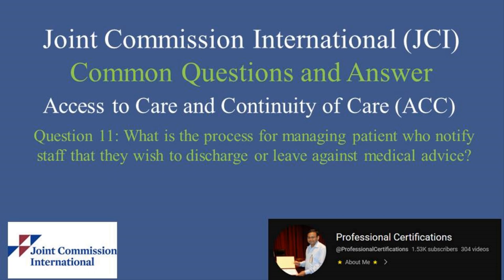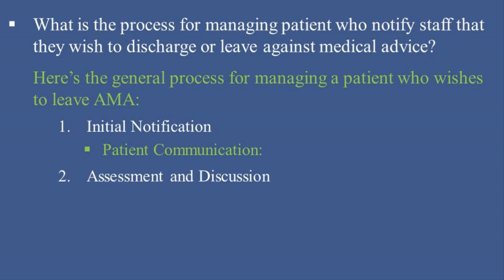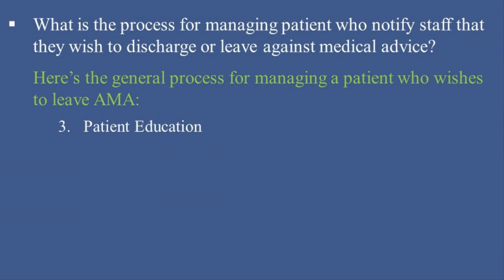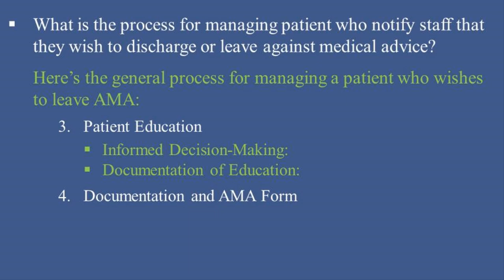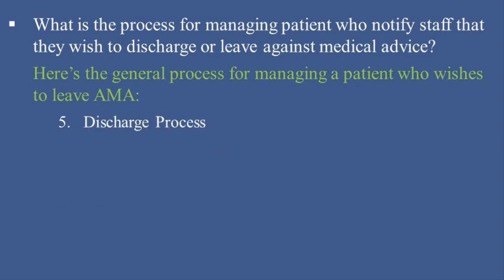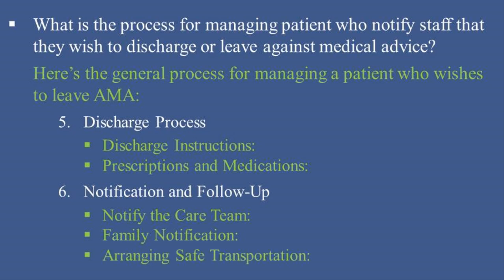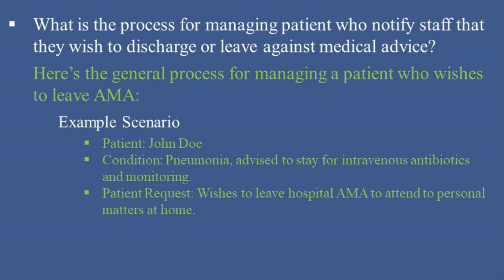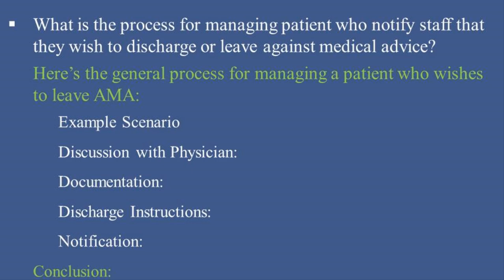JCI QA 11-Access to Care and Continuity of Care (ACC)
00:00   What is the process for managing patient who notify staff that they wish to discharge or leave against medical advice?

00:42   1. Initial Notification
• Patient Communication:

01:05   2. Assessment and Discussion
• Clinical Assessment:
• Discussion with the Patient:

During this conversation, the provider should:
 Explain the potential medical risks and consequences of leaving the hospital prematurely.
 Discuss the benefits of staying in the hospital for continued treatment.
 Address any concerns or reasons the patient may have for wanting to leave (e.g., fear, financial concerns, personal obligations).
 Offer solutions or alternatives, such as involving social services, arranging a family meeting, or modifying the care plan to accommodate the patient’s needs.

02:13   3. Patient Education
• Informed Decision-Making:
• Documentation of Education:

02:53   4. Documentation and AMA Form
• AMA Form:
If the patient still decides to leave after being informed of the risks, they should be asked to sign an "Against Medical Advice" (AMA) form. This form typically includes:
 A statement that the patient has been informed of and understands the risks of leaving AMA.
 An acknowledgment that the patient is choosing to leave despite the medical advice given.
 A release of liability for the hospital and healthcare providers regarding any adverse outcomes that may result from leaving AMA.
• Refusal to Sign:
If the patient refuses to sign the AMA form, this refusal should be documented in the medical record. The healthcare provider should note that the patient was informed of the risks and chose to leave without signing the form.
• Medical Record Documentation:
Thoroughly document the entire process in the patient’s medical record, including:
 The patient’s stated reasons for wanting to leave.
 The content of the discussion with the patient, including the risks explained.
 The patient’s decision to leave and whether or not they signed the AMA form.
 Any instructions or follow-up care recommended to the patient before they left.

04:11   5. Discharge Process
• Discharge Instructions:
Provide the patient with discharge instructions, even if they are leaving AMA. These instructions should include:

• Prescriptions and Medications:
If appropriate, provide any necessary prescriptions or medications that the patient may need after leaving the hospital.

04:48   6. Notification and Follow-Up
• Notify the Care Team:
Inform the entire healthcare team, including the attending physician, nursing staff, and any relevant specialists, of the patient’s decision to leave AMA.
• Family Notification:
If the patient consents, notify their family or next of kin about their decision to leave AMA, especially if the patient’s condition is serious.
• Arranging Safe Transportation:
Ensure that the patient has a safe way to leave the hospital, especially if they are at risk (e.g., arranging transportation if they are impaired or unable to drive safely).

05:44   7. Review and Quality Improvement
• Case Review:
• Quality Improvement:

06:12   Example Scenario
Patient: John Doe
Condition: Pneumonia, advised to stay for intravenous antibiotics and monitoring.
Patient Request: Wishes to leave hospital AMA to attend to personal matters at home.
Discussion with Physician:
• Dr. Smith explains the risks of leaving without completing treatment, including the possibility of worsening infection, respiratory failure, and the need for re-admission.
• Patient insists on leaving, citing urgent personal obligations.
Documentation:
• Discussion documented in the medical record, including the patient’s understanding of risks.
• AMA form presented to the patient, who signs it.
Discharge Instructions:

07:25   Conclusion:

Joint Commission International (JCI)

jci 8th edition pdf
jci latest manual
jci
jci standards
jcia
jci meaning
jci jeddah
Al Salem Johnson Controls 4450 Qassem Zeinah- Qasim Zinah Ar Rawdah (Madinah
Road, Jeddah
jci accreditation
The Joint Commission
jci login

jci accreditation standards for hospitals
jci accreditation
jci action framework